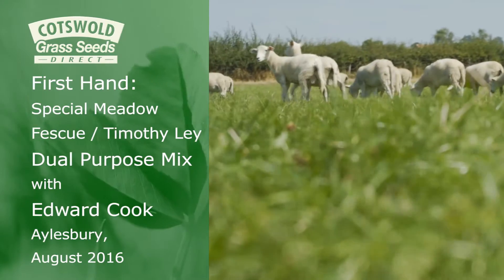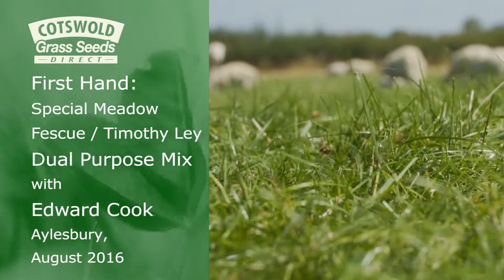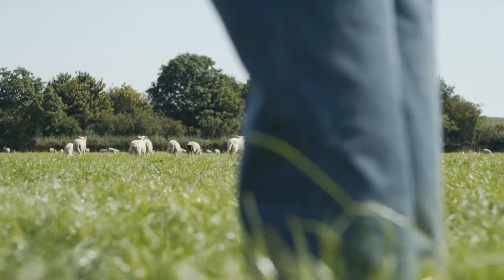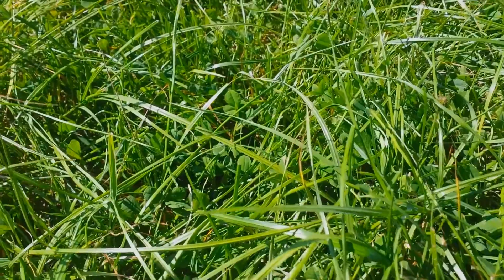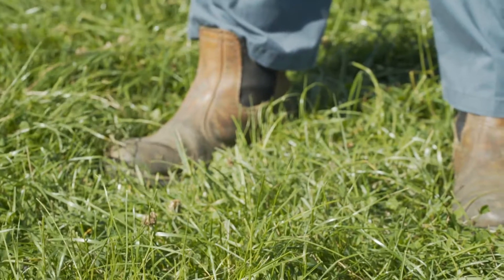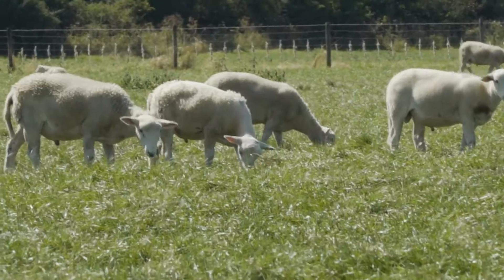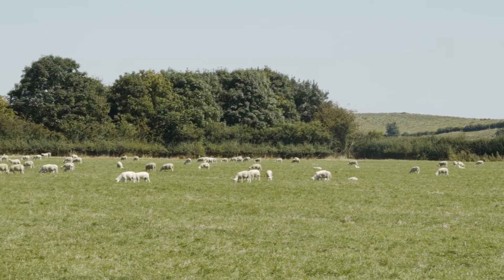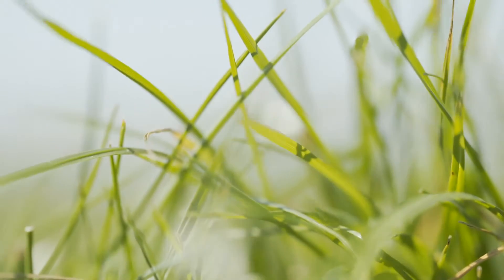Cotswold Seeds First Hand: Special Meadow Fescue Timothy Dual Purpose Mix with Edward Cook